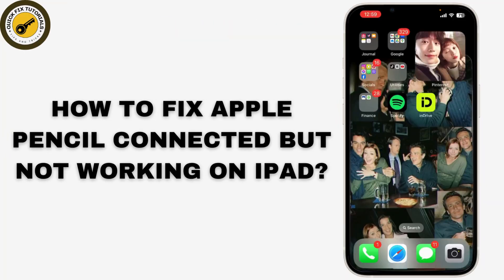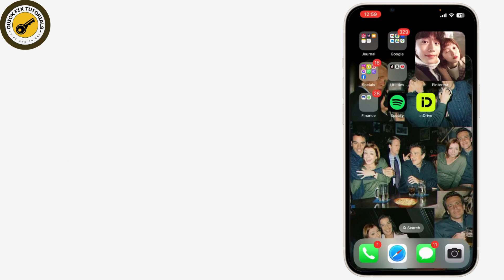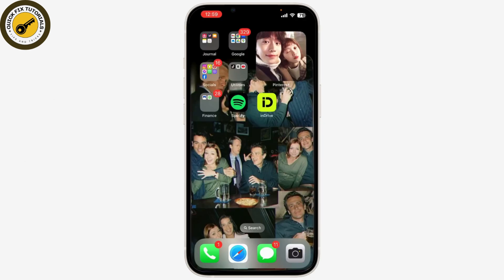Apple Pencil Connected but Not Working on iPad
Apple Pencil Connected but Not Working on iPad. Easily Learn

Is your Apple Pencil showing as connected but not working on your iPad? Don't worry! In this video, we'll guide you through troubleshooting steps to fix this issue. From checking the charge level to updating software and reconnecting the Apple Pencil, we've got all the solutions covered. Follow these steps to get your Apple Pencil working again and ensure smooth performance.

Chapter Timestamps:
00:00:00 - Introduction
Overview of the issue with Apple Pencil not working despite being connected.

00:00:15 - Check Apple Pencil Charge
Learn how to check if your Apple Pencil is properly charged using the battery widget.

00:00:35 - Restart Your iPad
Steps to restart your iPad to fix minor glitches.

00:00:55 - Reconnect Apple Pencil
Instructions on how to reconnect the Apple Pencil for both first and second generations.

00:01:15 - Update iPad Software
Check for iPadOS updates to resolve compatibility issues.

00:01:35 - Reset Apple Pencil Connection
Guide to forgetting and reconnecting the Apple Pencil via Bluetooth settings.

00:01:55 - Check Compatibility
Verify that your iPad and Apple Pencil are compatible.

00:02:10 - Contact Apple Support
When to contact Apple Support for further assistance.

00:02:30 - Conclusion